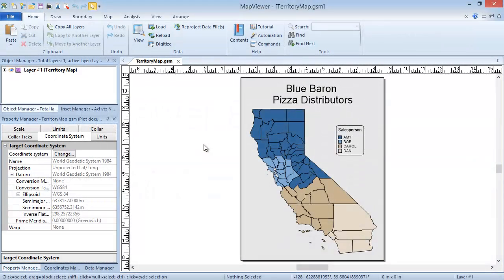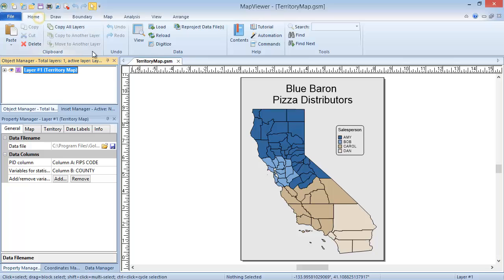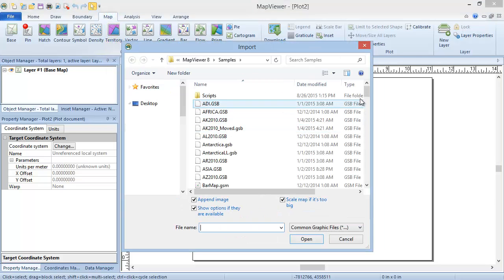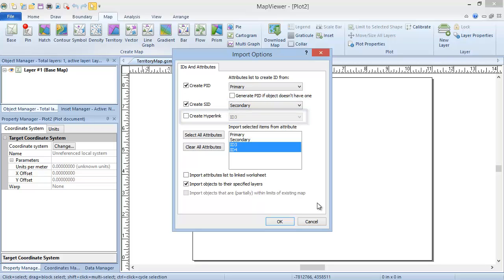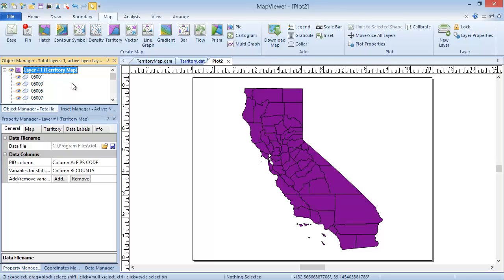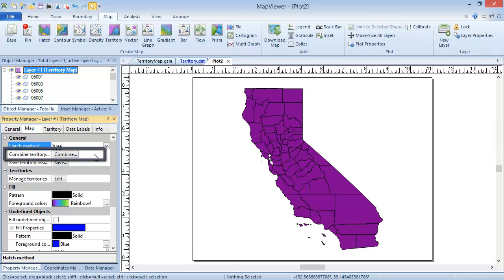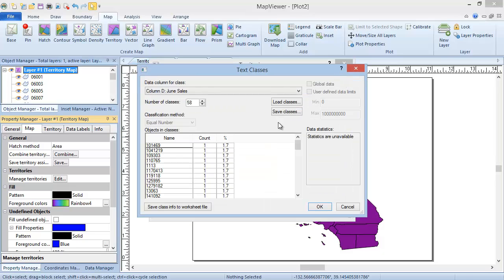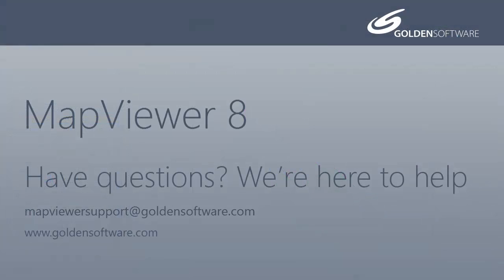Creating a Territory Map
This video shows how to create and edit the properties of a territory map.